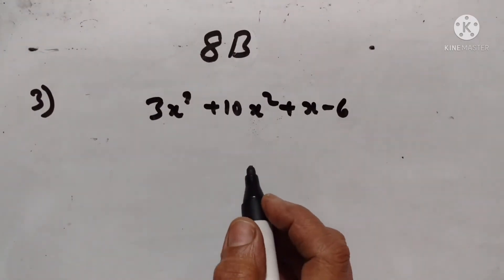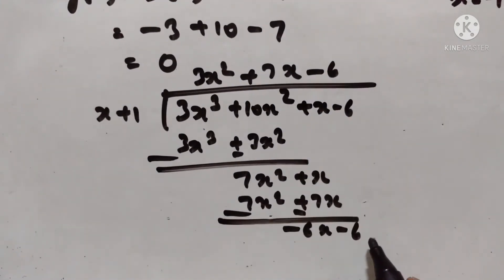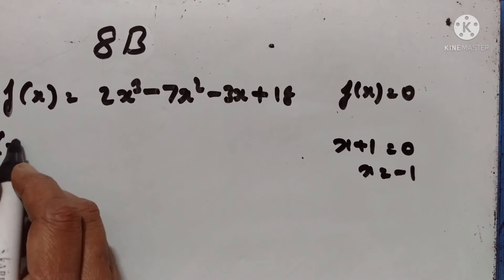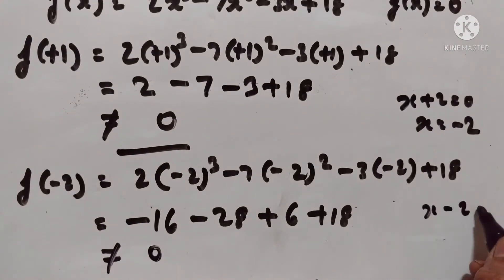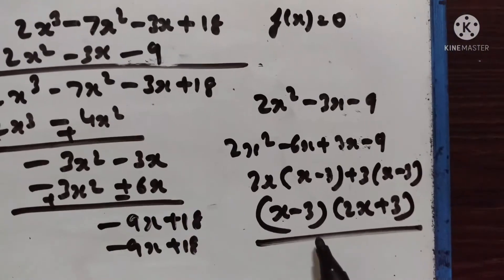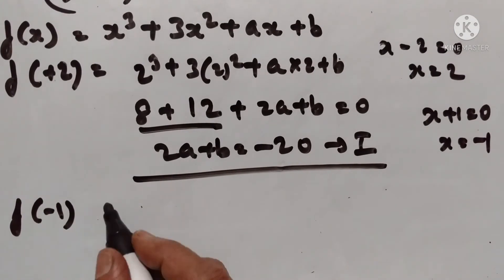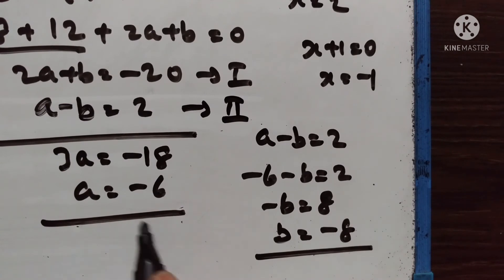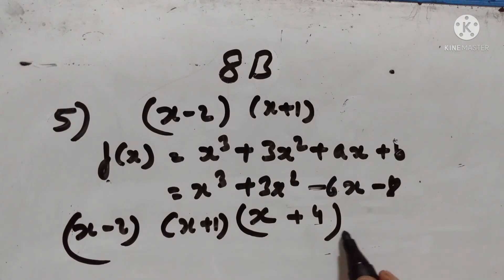X STD EX 8 B (3-5)